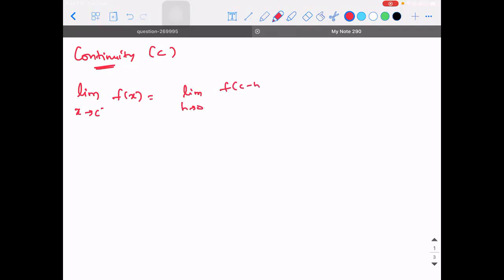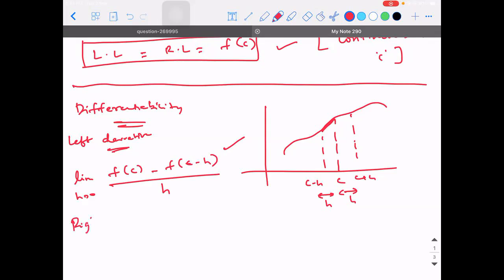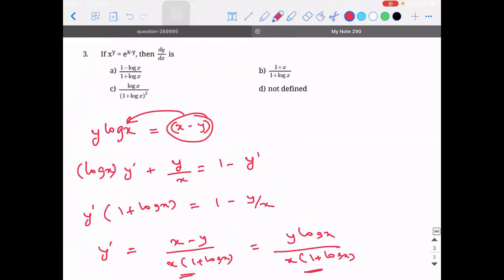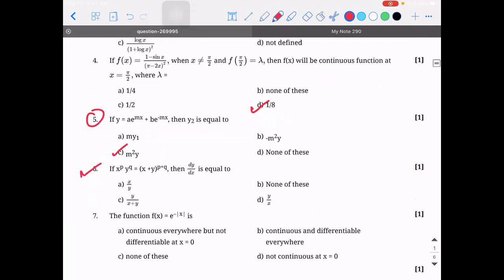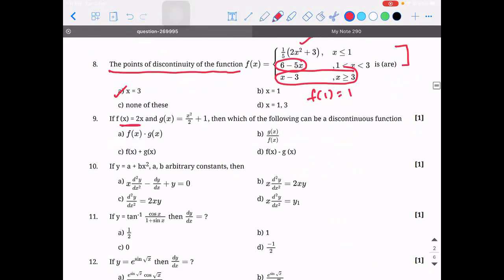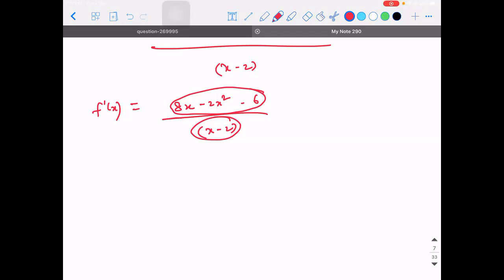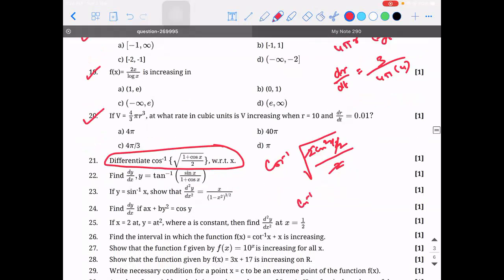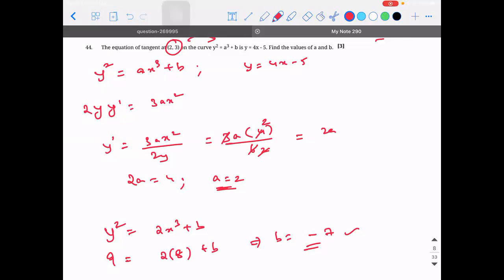XII Math 2nd Mar 2021